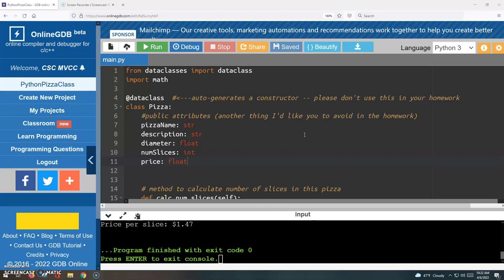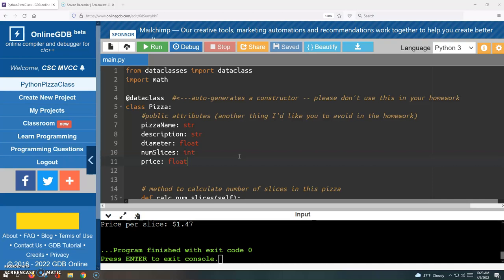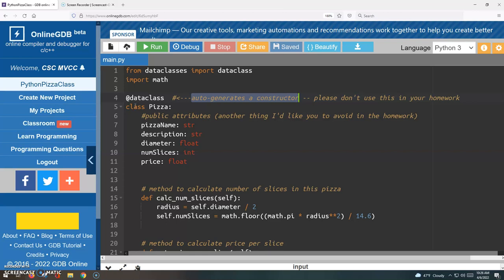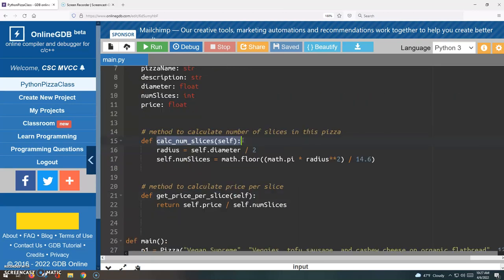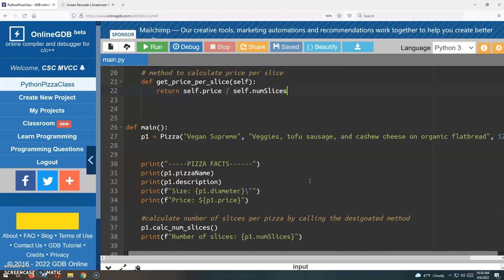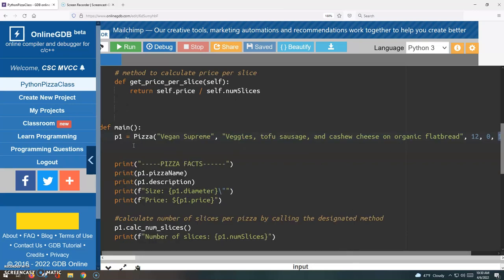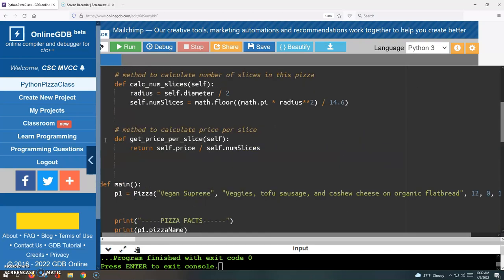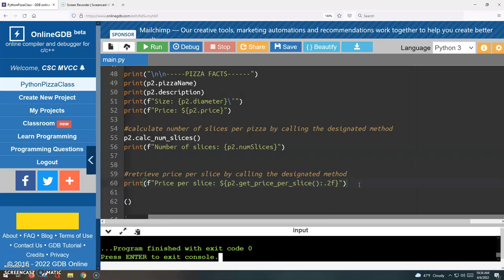Intro to OOP Pizza Class